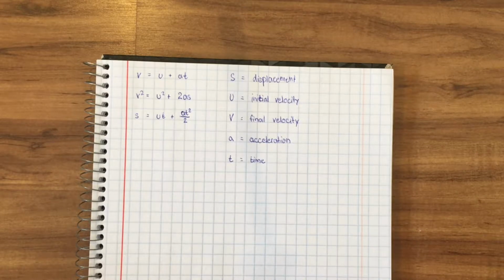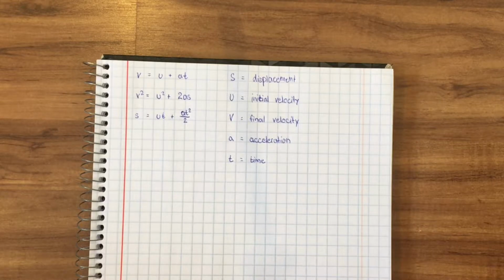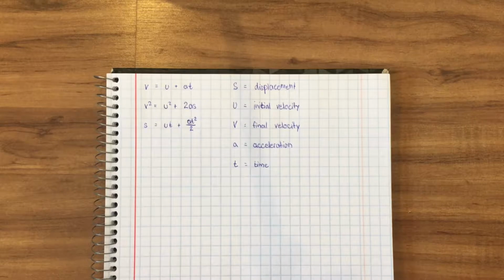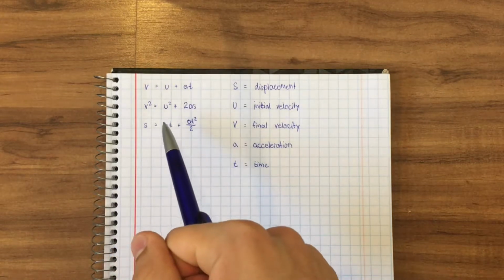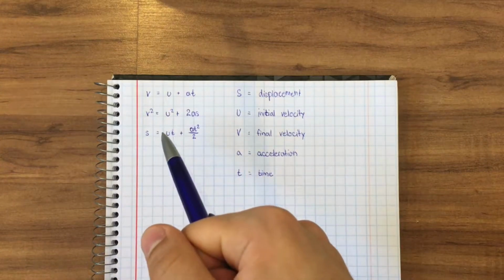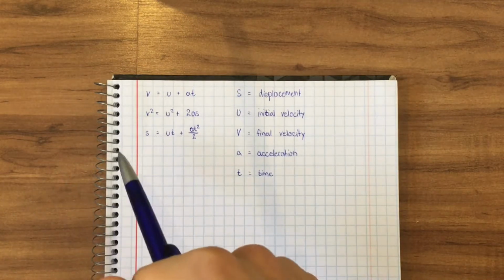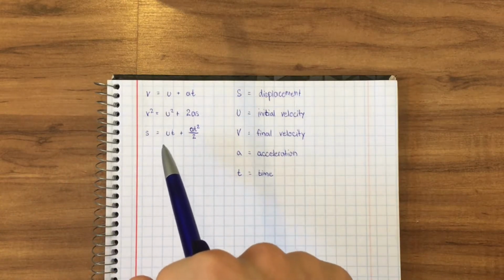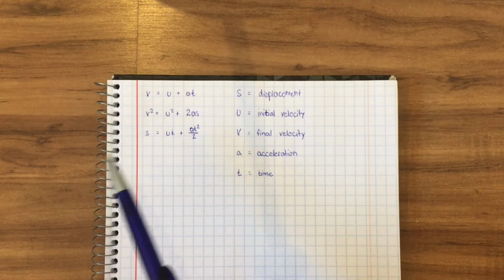Kinematics Suvat equations explained and applied!